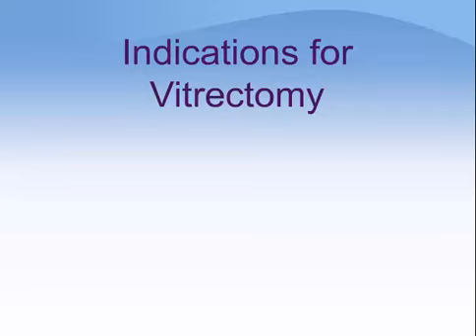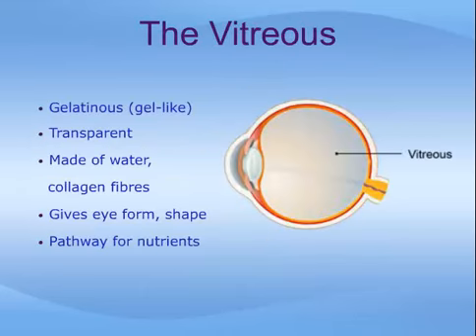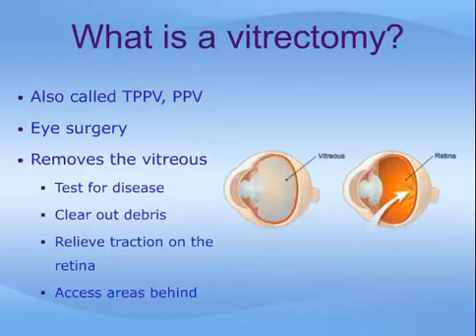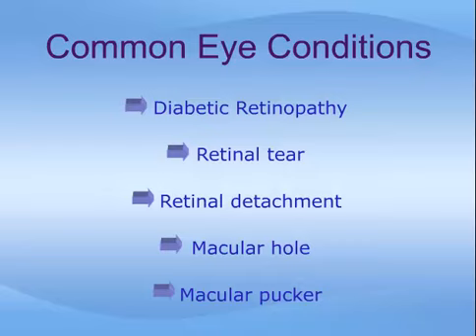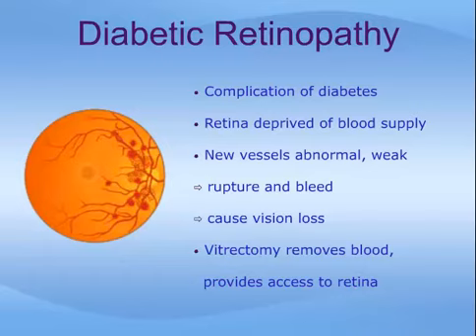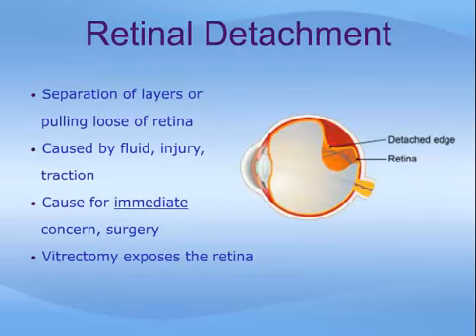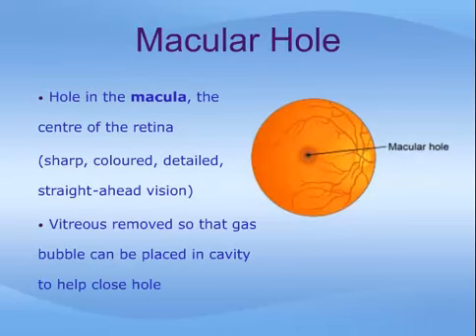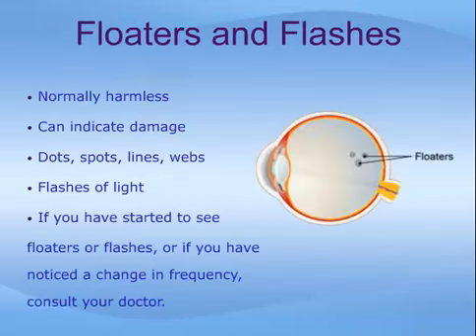Indications for Vitrectomy